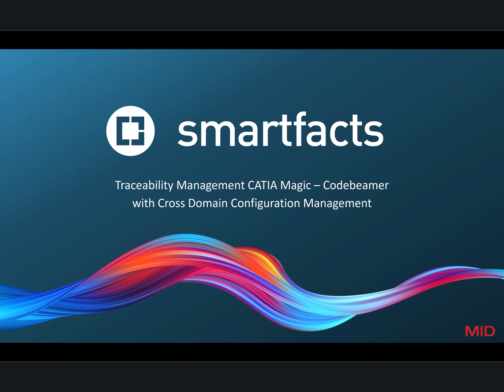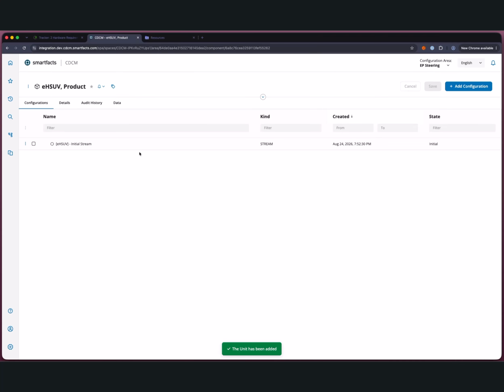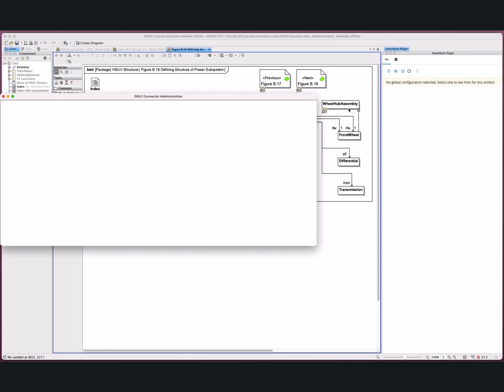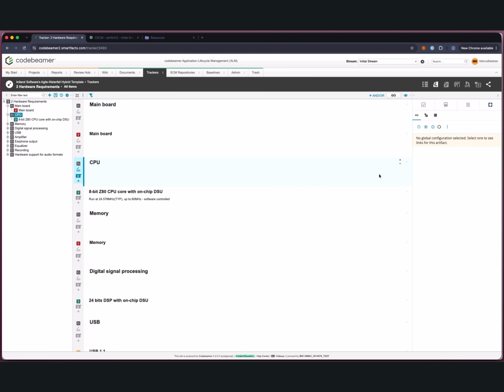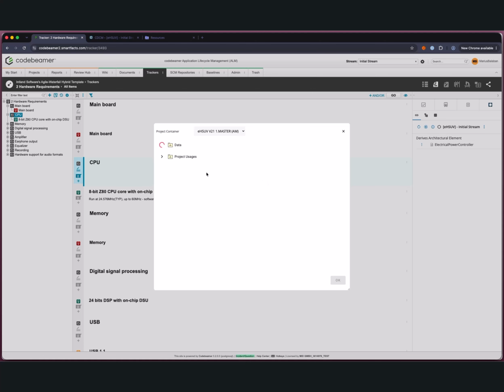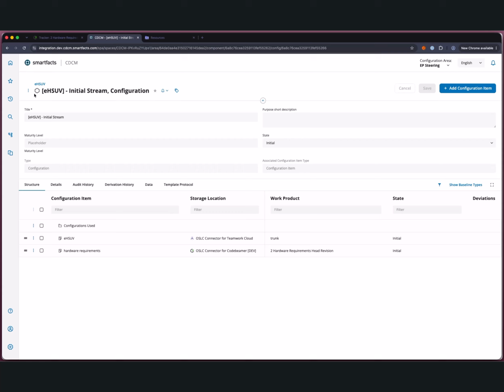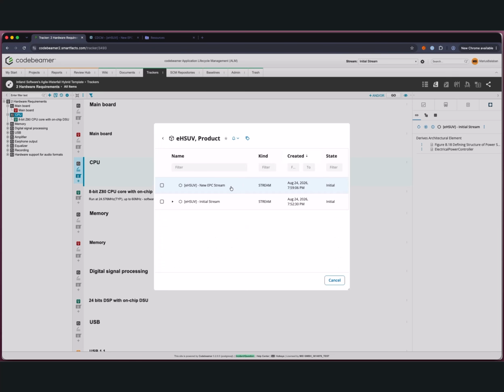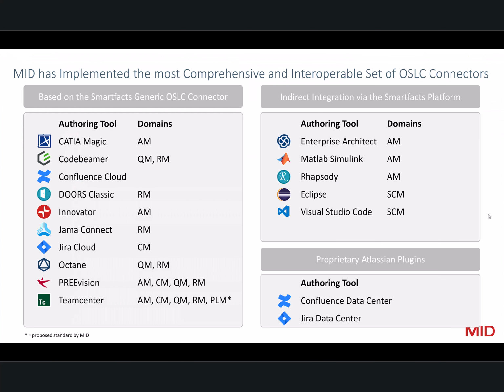CATIA Magic - Codebeamer with Config Management and Link Index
Learn how to leverage bi-directional configuration aware traceability management without copying data between Codebeamer and CATIA Magic / Cameo Systems Modeler.